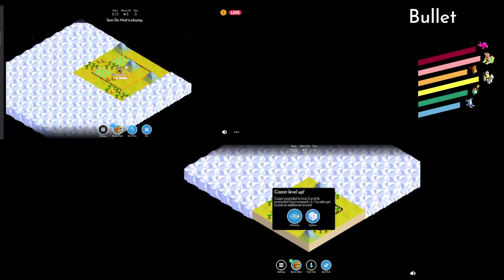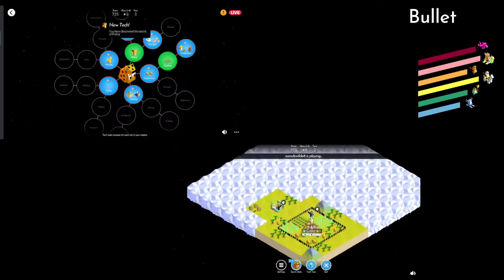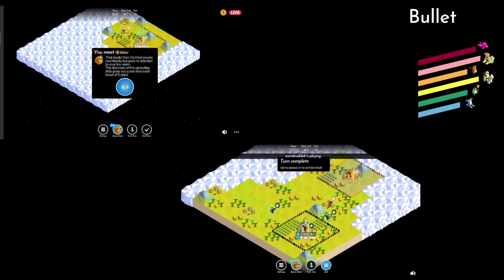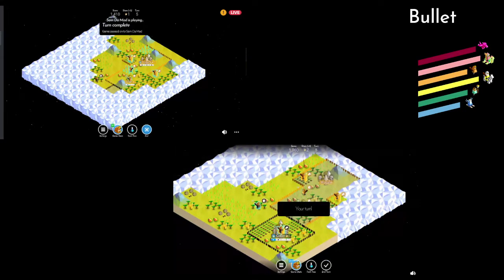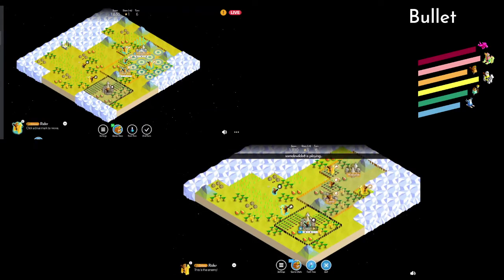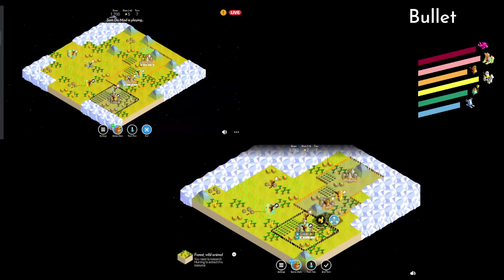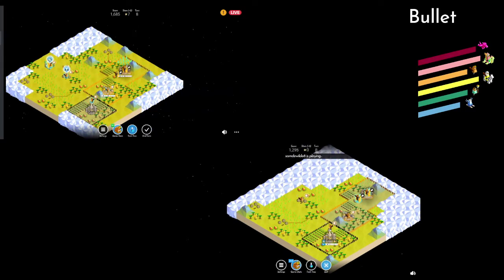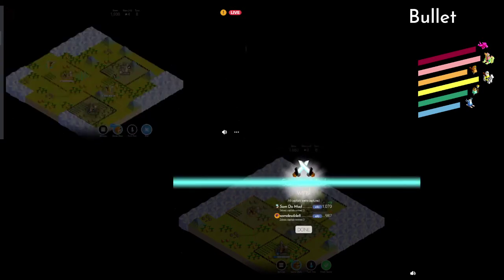Netognos vs Sam da Mad - Zebasi Tiny Drylands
Netognos vs Sam da Mad
5-29-22 Bullet Grand Finals
Zebasi Tiny Dryland
Commentators - OmegaPerlague and Espark